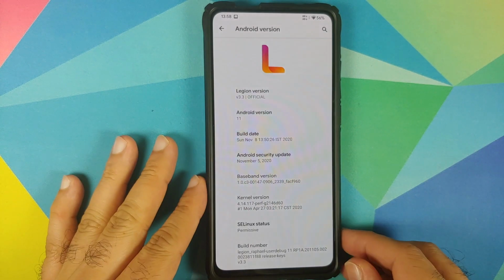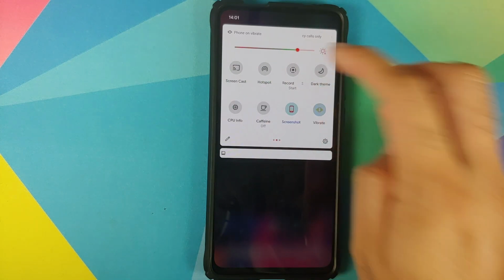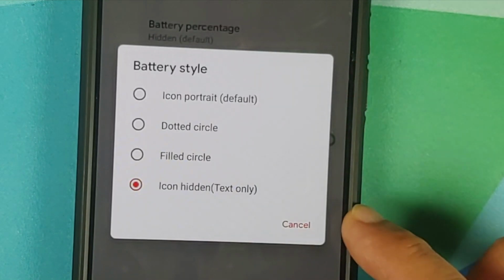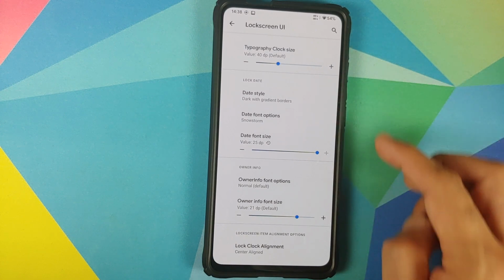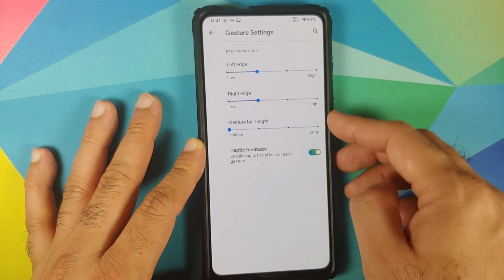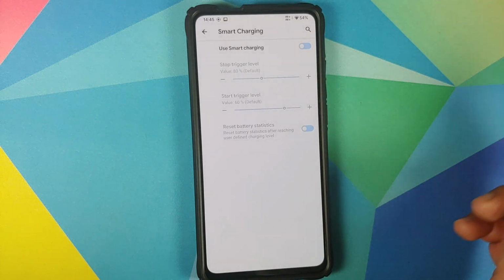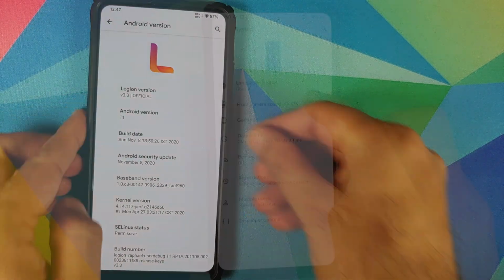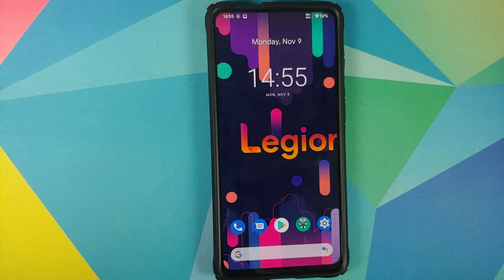Redmi K20 Pro | Legion OS v3.3 Features | Android 11 | Xiaomi Mi 9T Pro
Do you want to have a look at the new features of official Legion OS v3.3 rom based on Android 11 running on the Redmi K20 Pro or Xiaomi Mi 9T Pro? In this detailed video we will show you the new features of official Legion OS v3.3 rom based on Android 11 running on the Redmi K20 Pro or Xiaomi Mi 9T Pro.